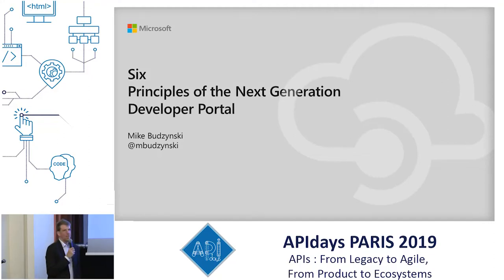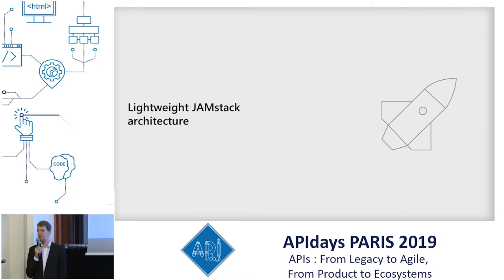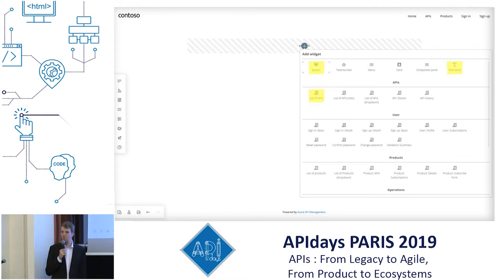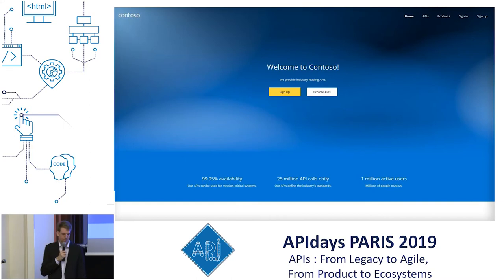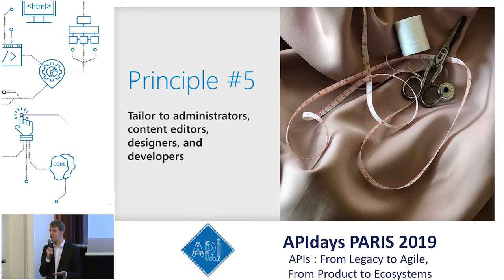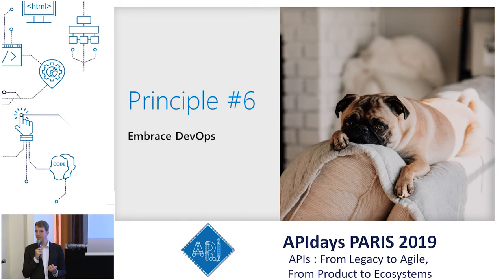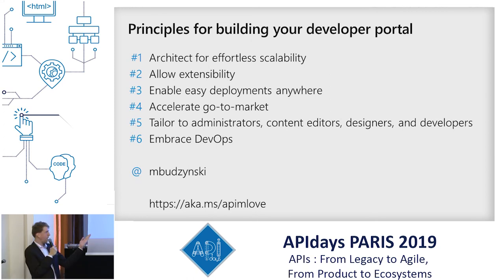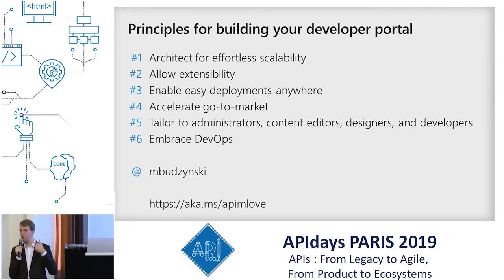Six Principles of the Next Generation Developer Portal, Mike Budzynski, Product Manager @ Microsoft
Six Principles of the Next Generation Developer Portal
Mike Budzynski, Product Manager, Microsoft Azure API Management @ Microsoft